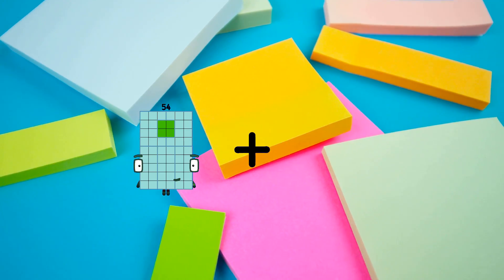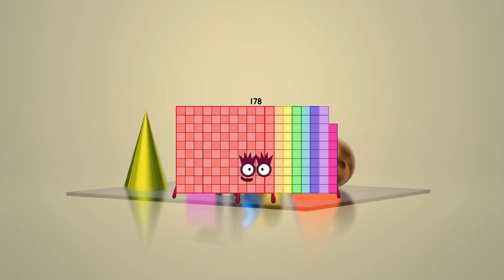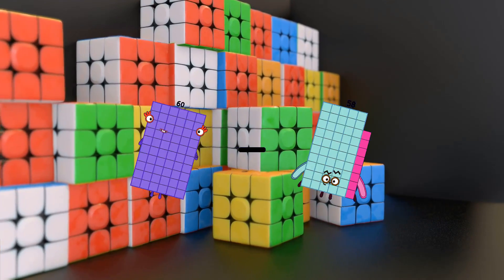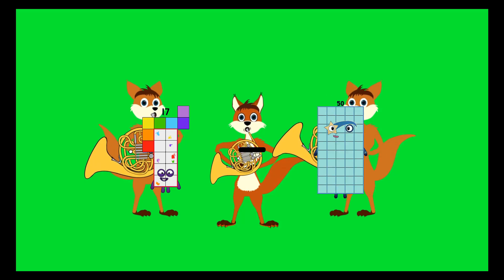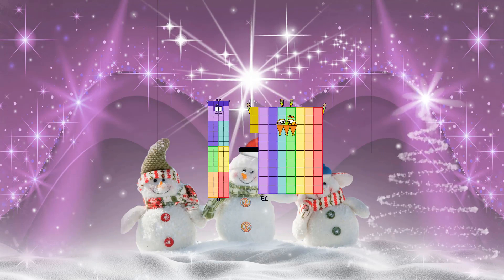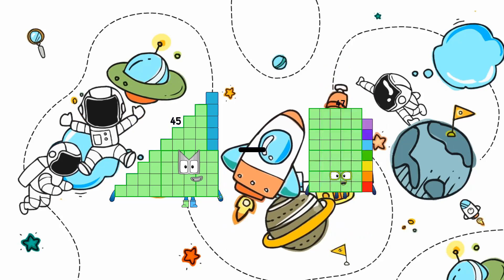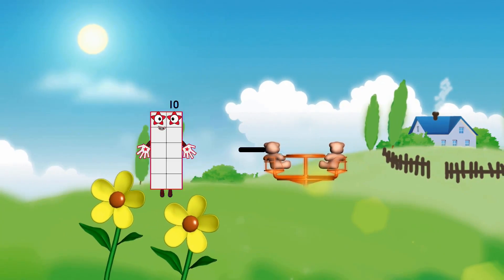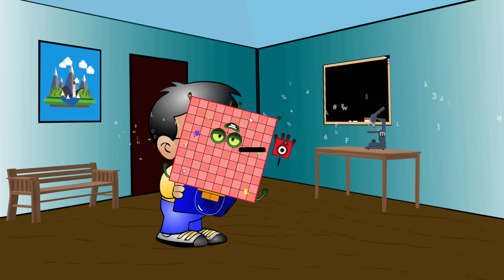Numberblocks Math: Undecimalblocks Square on the Moon | Numberblocks Step Squad | LEVEL 2 | #193